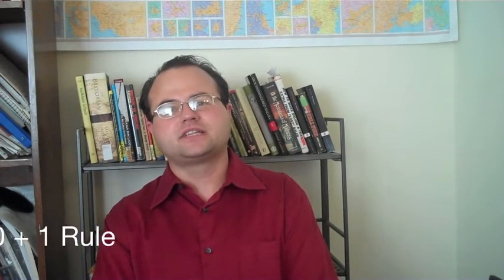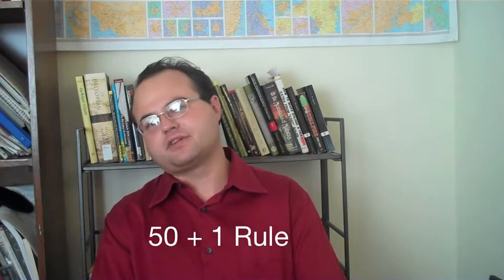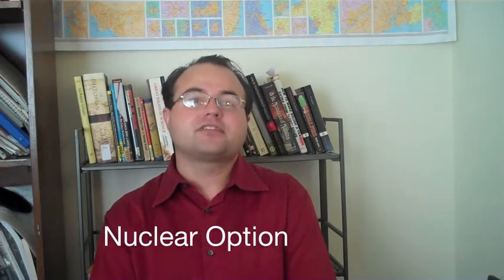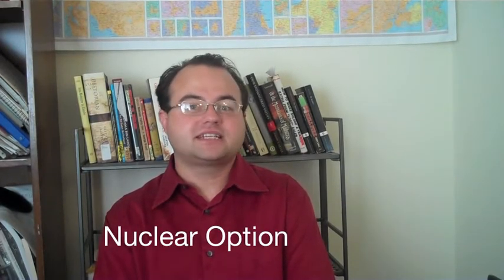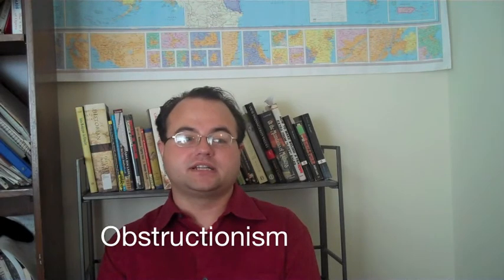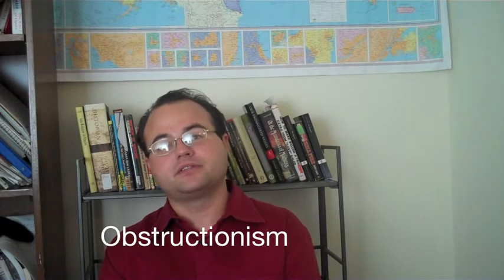How Laws are Made part 2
In part 2 of "How Laws are Made", Professor Wagner explains the process through the US Senate, the President, and the possibility of "judicial review".